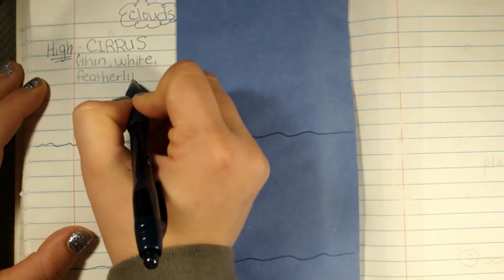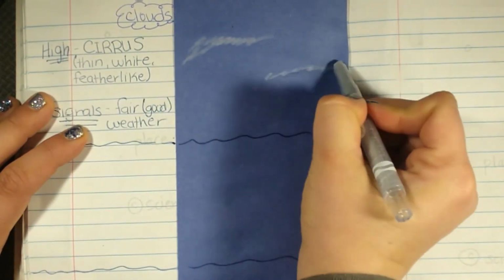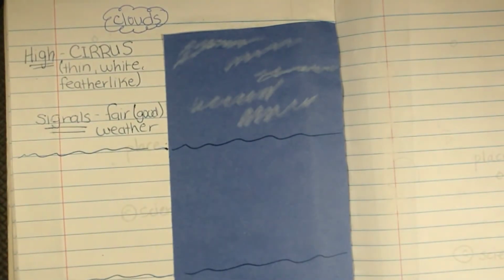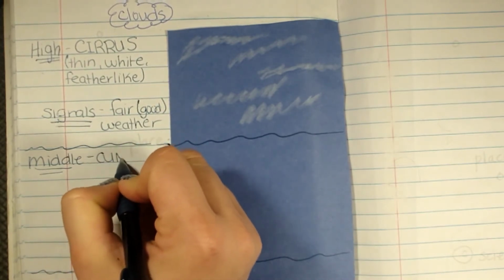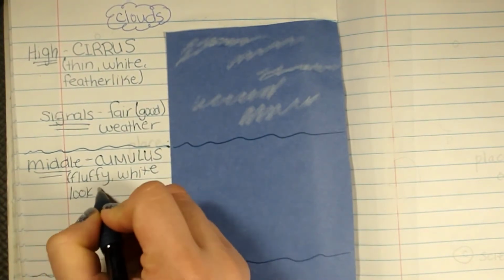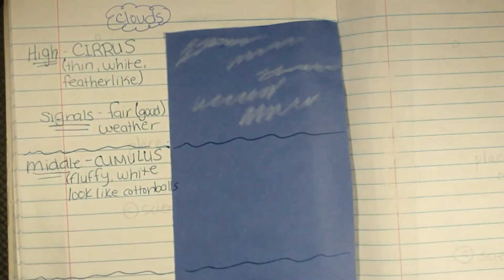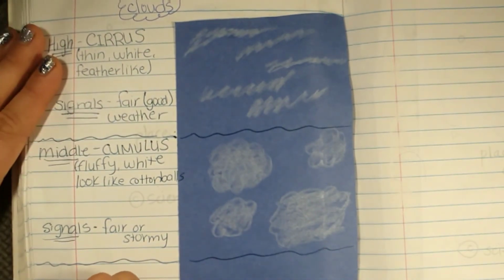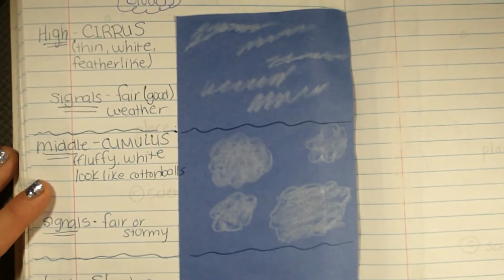Types of Clouds // 5th grade science onlihen lesson